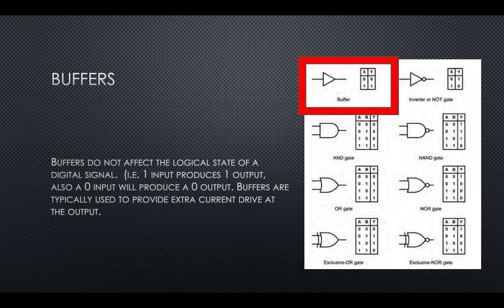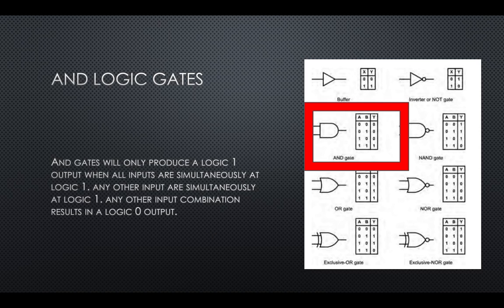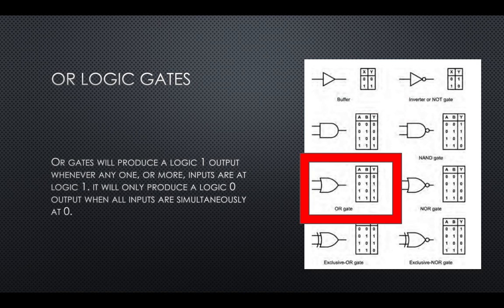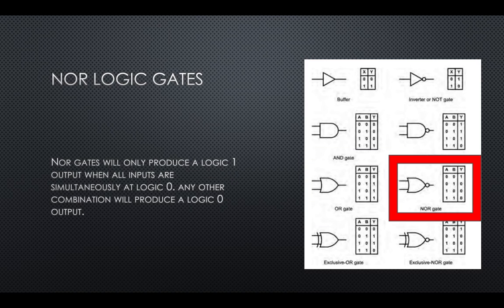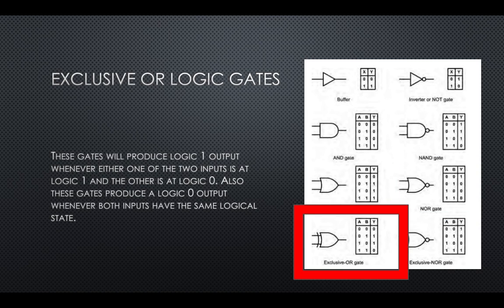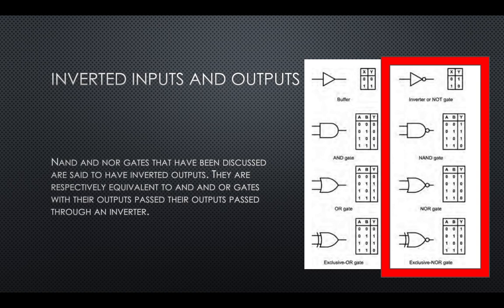6.3 - Pecha Kucha 3: Circuits and Gates